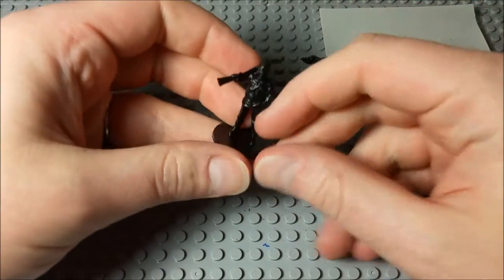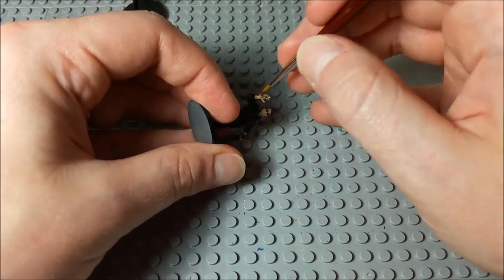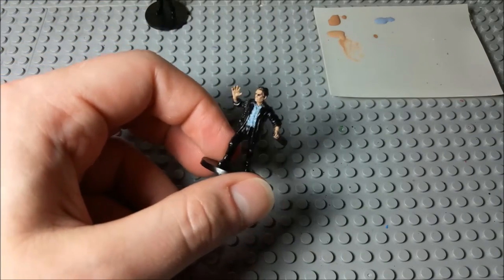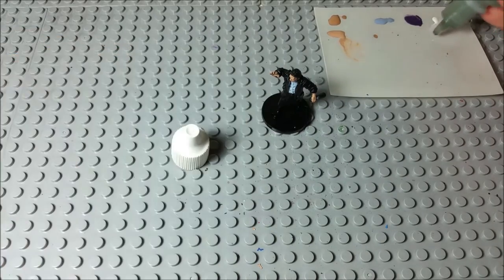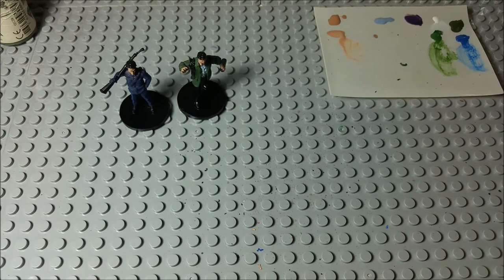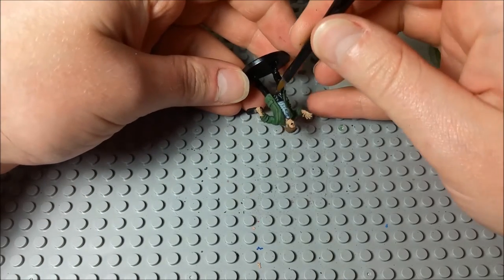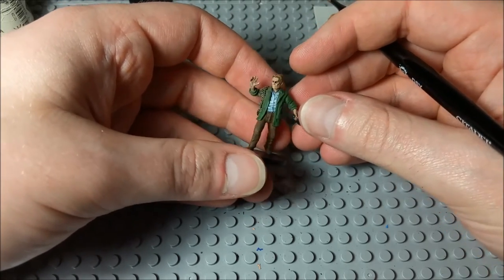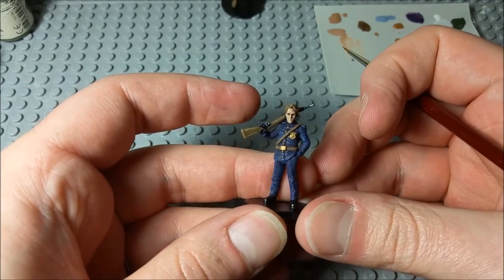Let's Paint Some Minis: Finn Edwards & Tommy Muldoon (Mansions of Madness)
Let's move on to some investigators for Mansions of Madness, shall we? My wife and I are rather fond of these characters, which can be found amidst the Streets of Arkham Expansion Pack.